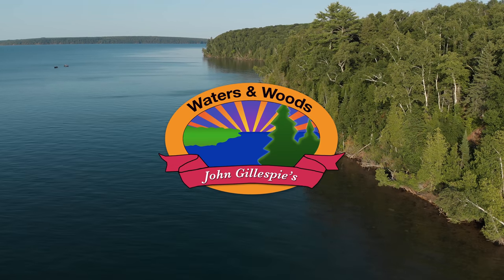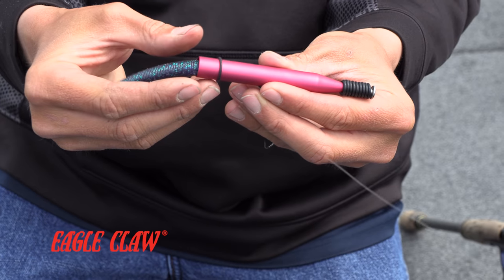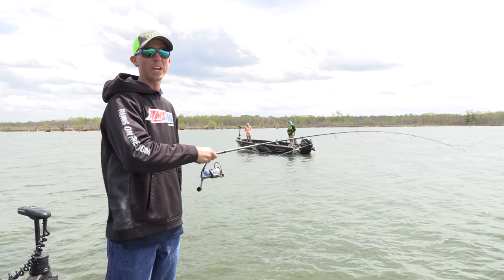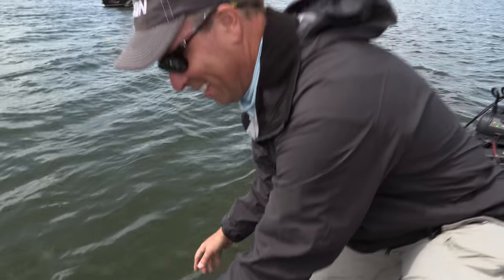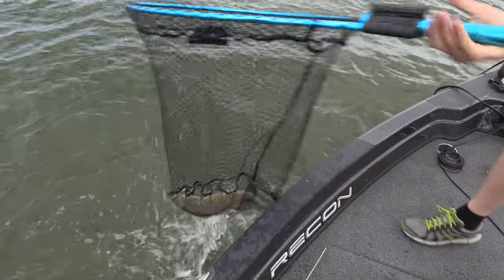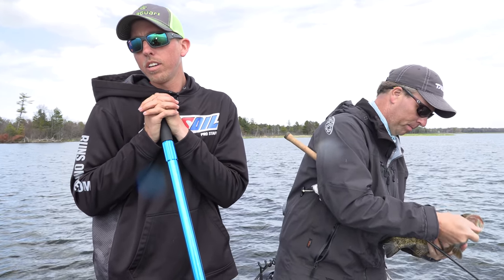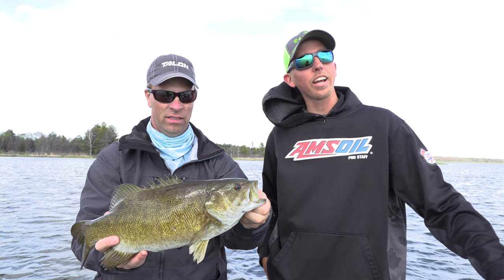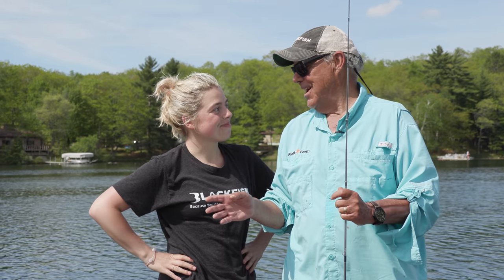Episode #23, 2020: Big Bass on Chequamegon Bay - FULL EPISODE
Episode 23
Big Bass on Chequamegon Bay
Show Date: June 6th & 7th, 2020
Location: Chequamegon Bay, Ashland, Wisconsin

In 1994 a 22” size limit was implemented on Chequamegon Bay, and in recent years we’ve been able to enjoy catching big smallmouth bass just about every time we go out.  Josh Teigen is our go-to guy on the Bay, and he know where to go at any time of year.  This time of year is one of the best times, he says that the fish are shallow, and will hit artificial lures and cranks hard, and they fight even harder after they’re hooked.